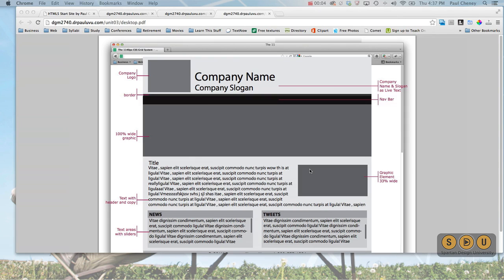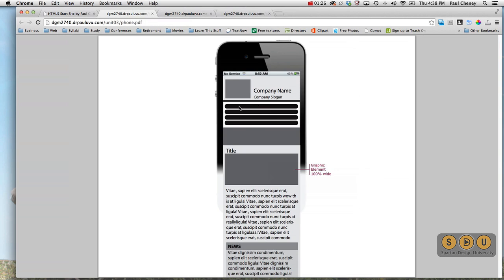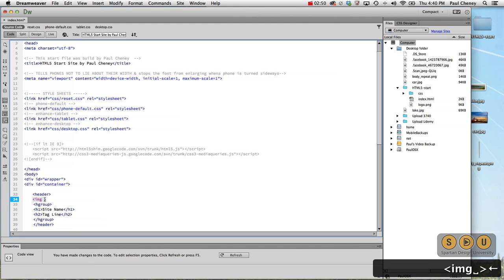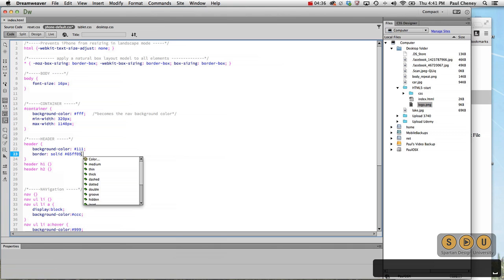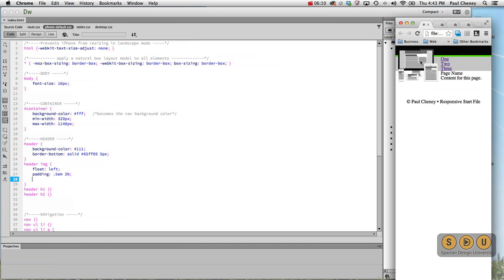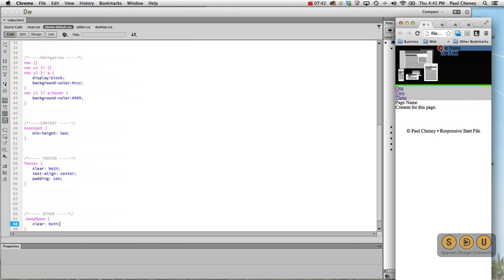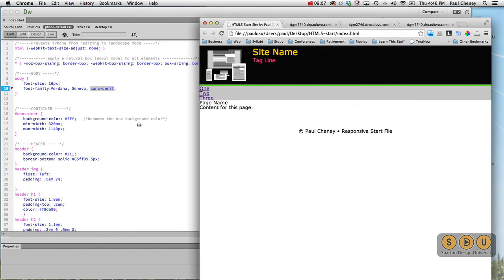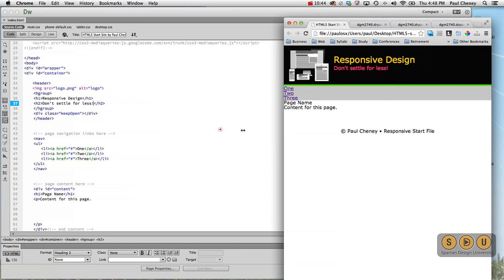15 Responsive Web Design with HTML5 and CSS3 Introduction